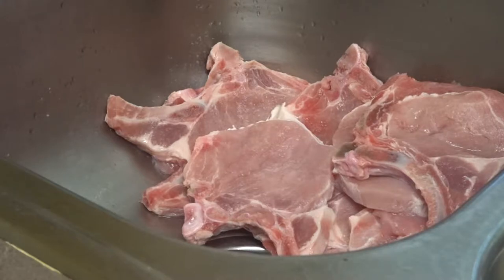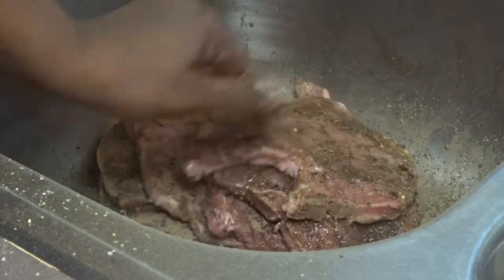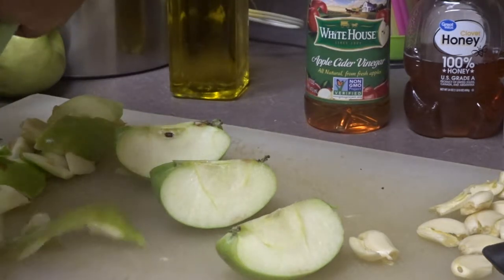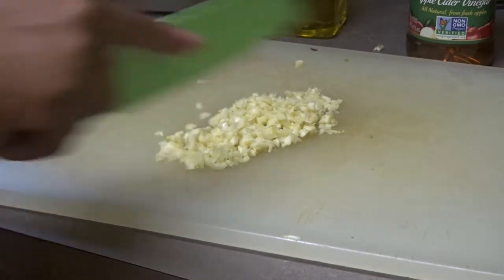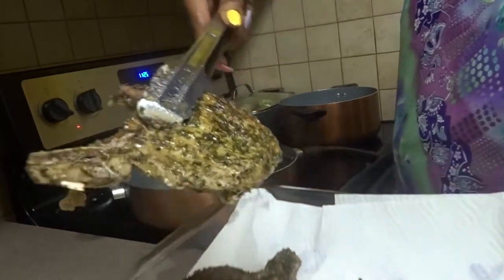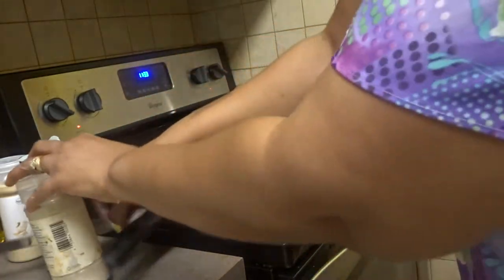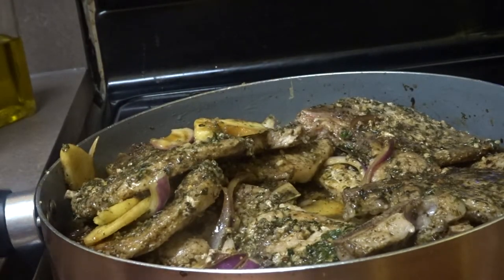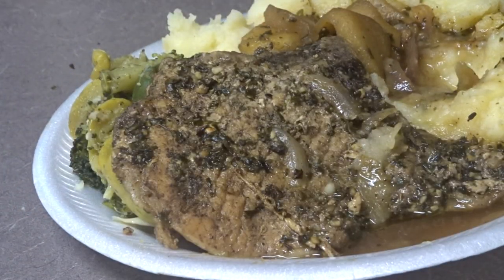Apple Sage Pork Chops My Way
You will need- Pork chops, 3 granny smith apples, kosher salt, black pepper, sage, italian season, parsley flakes, herb and garlic season,  olive oil,  acv, honey, butter, chicken broth. Wash chops well and than pat dry season take pan place on stove on medium high heat place 2tbsp of butter in pan alone with olive oil let pan get hot tahn add in chops let sear on 1 side for 3-4 mintues than flip sides do that with all chops once chops are done you will need to slice and removw core from apples and place in pan alone with slice red onion toss around for 2 minutes than add in 2 cups fulls of acv and add in honey mix well than add chops back in be sure to scrap bites from bottom of pan then add in chicken broth cover and let simmer until apples are soft serve with your favorite side dish and enjoy